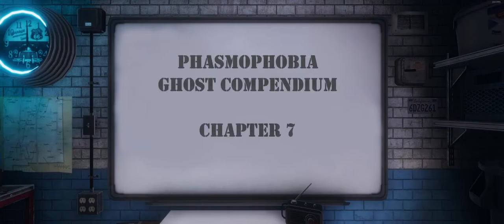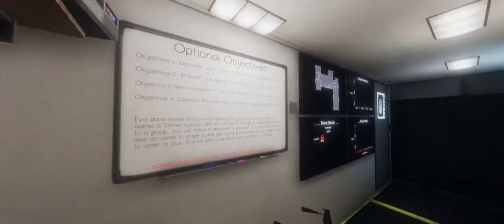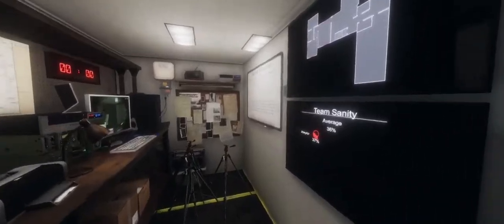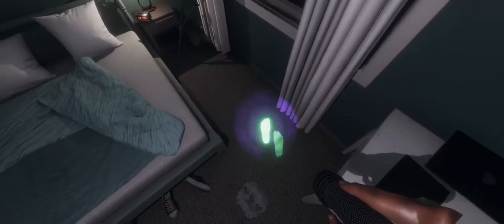Phasmophobia Ghost Compendium Chapter 7: The Jinn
The seventh chapter of the Ghost Compendium is about the Jinn.